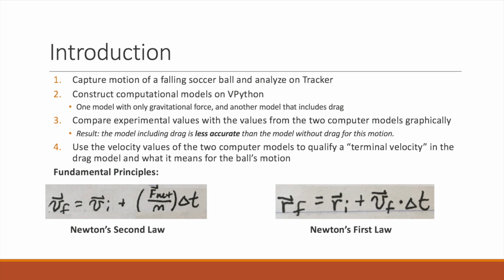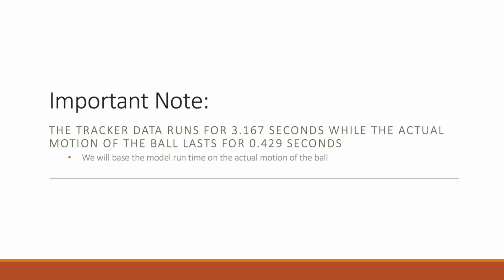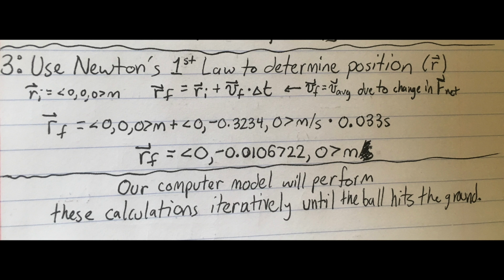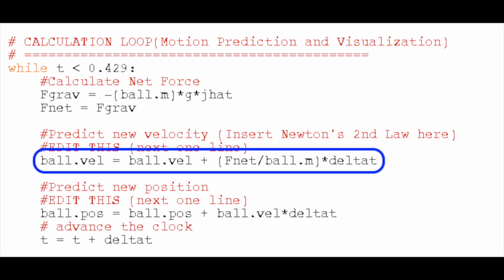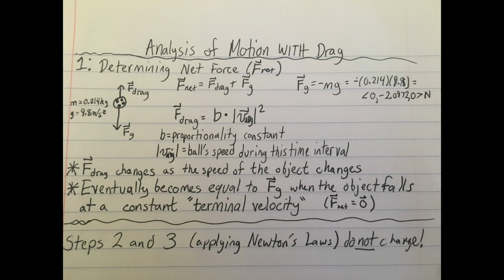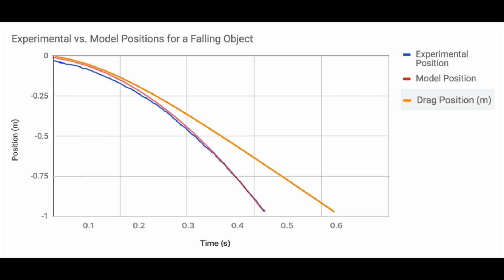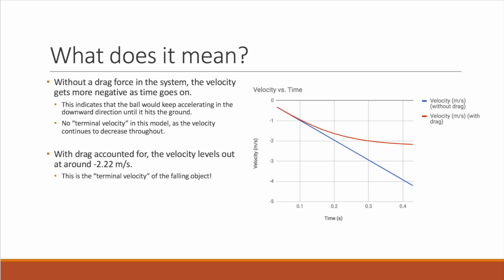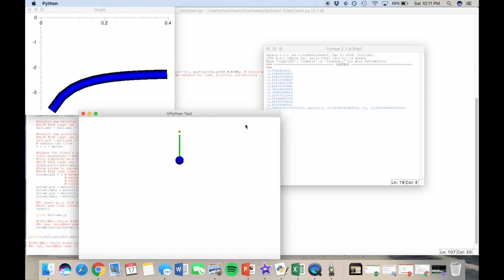Lab 2: Motion of a Falling Object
lab 2 final video